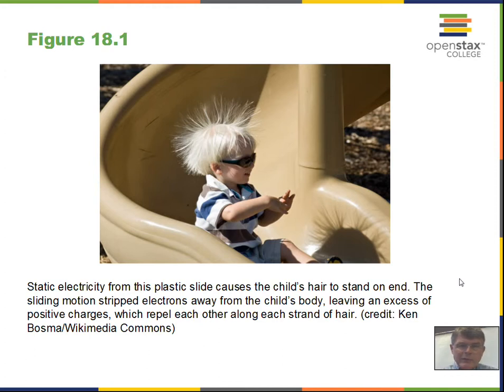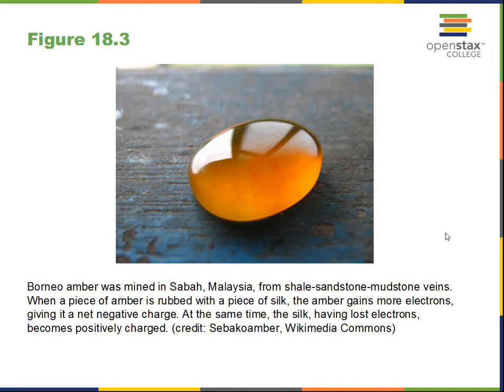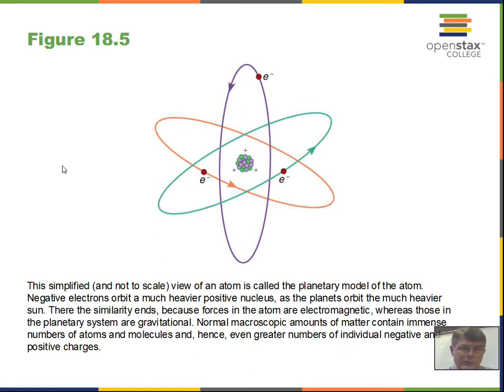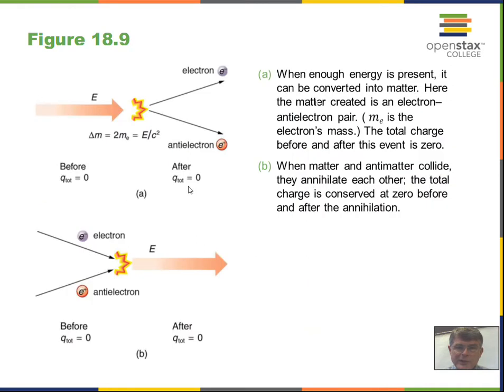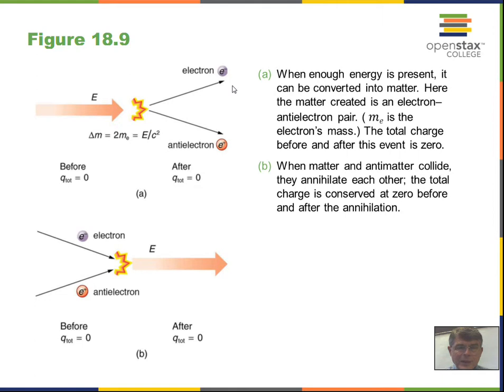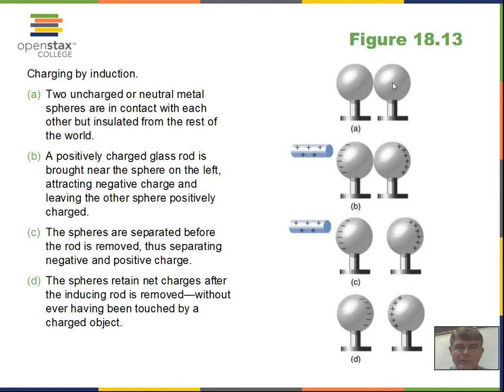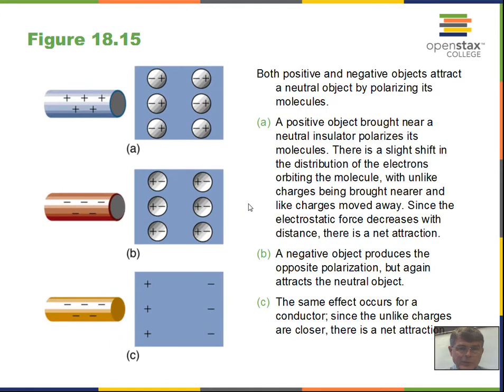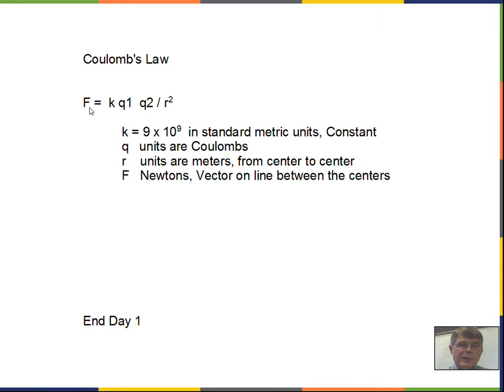Electrostatics Starting Concepts, Conservation of Charge, Conductors, Coulomb's Law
This video gives some basic information about electrostatics. Examples of electrostatics are shown. The simple model of the atom is used to discuss why charge can be separated and why electrons are the objects that move in solids. Franklin's view of electricity is discussed. Millikan's measurement of the charge on the electron is discussed. Conductors and insulators are discussed. Charging by induction is explained. Coulomb's Law is introduced but example problems are worked in other videos. This material relates to Chapter 18 of OpenStax College Physics.  PHY152